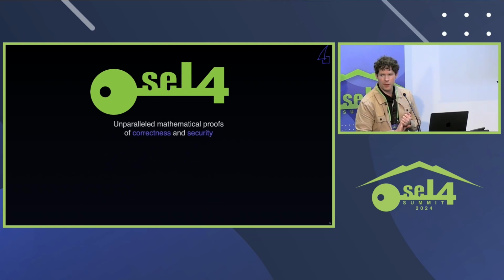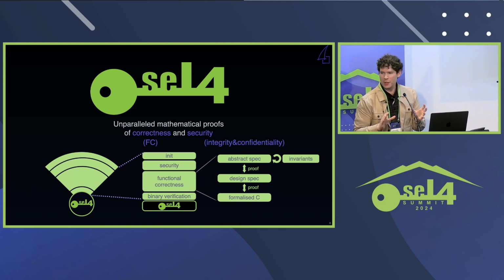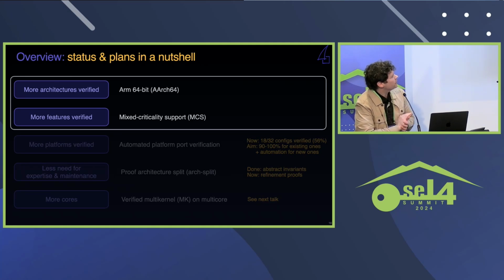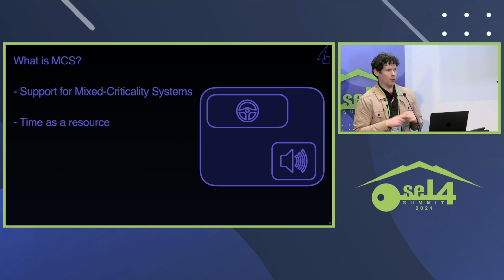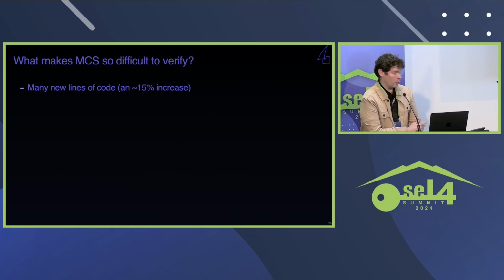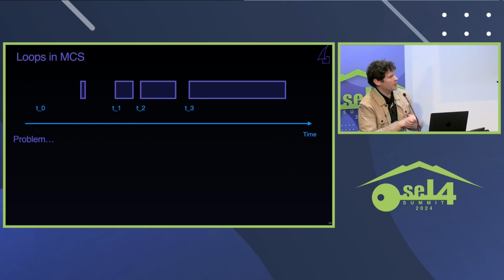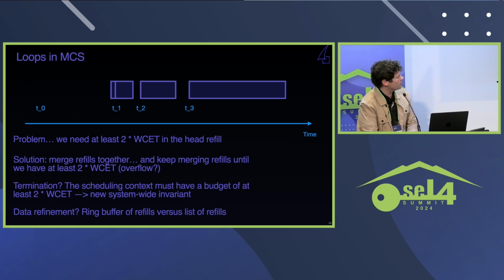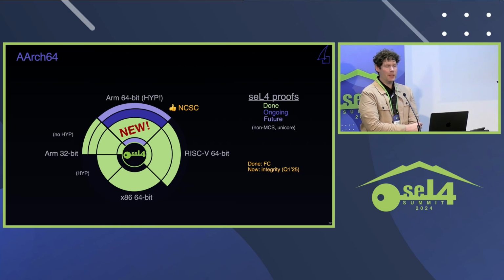seL4 Verification: Status and Plans - Michael Mcinerney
In this talk we will give an overview of Proofcraft's recent milestones, as well as ongoing and future plans for the formal verification of seL4 to support more platforms, architectures, configurations, and features.
In particular, we will report on the completion of the functional correctness proof of seL4 on AArch64. AArch64 is now on par with Arm 32-bit, RISC-V 64-bit and Intel x86 64-bit with respect to functional correctness, the strongest assurance that can be given about the correctness of software. Functional correctness is also the cornerstone of even stronger overall assurance, such as the security properties of integrity and confidentiality, which are next inseL4's AArch64 verification roadmap.
We will further report on where the verification of the seL4 extensions for mixed-criticality systems (MCS) is at, and share our plans for DARPA's PROVERS program where, as part of the INSPECTA team, we are aiming at increasing verification automation and scope while reducing the reliance on formal methods experts.

Co-authors: Gerwin Klein, June Andronick, Rafal Kolanski, Corey Lewis